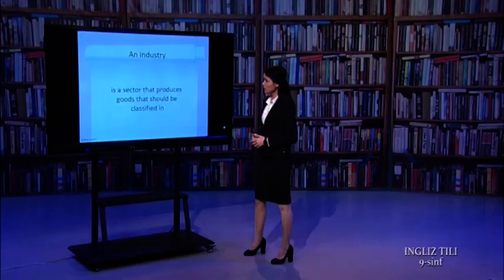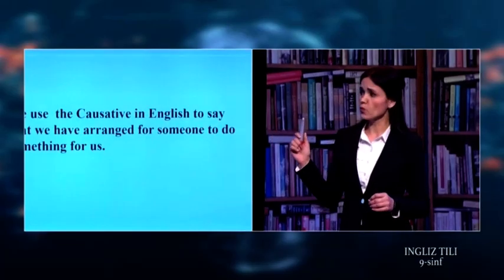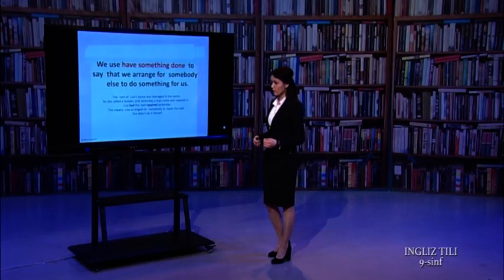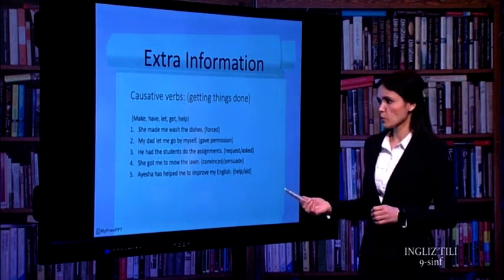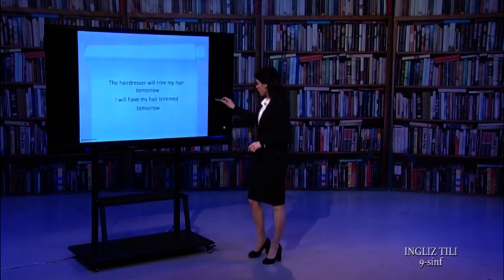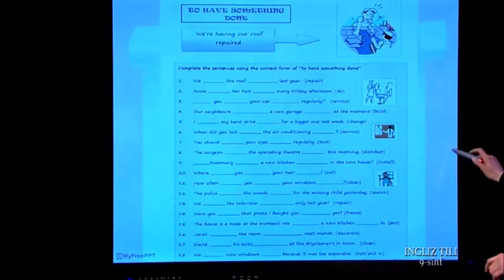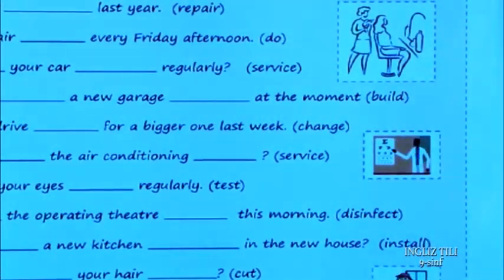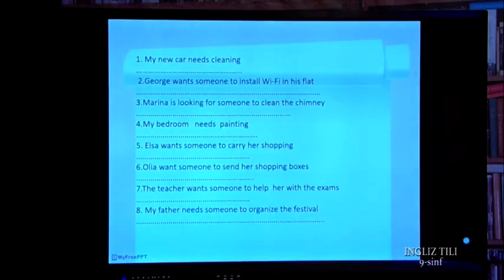9 синф. Инглиз тили дарси. 30.03.2020 й.